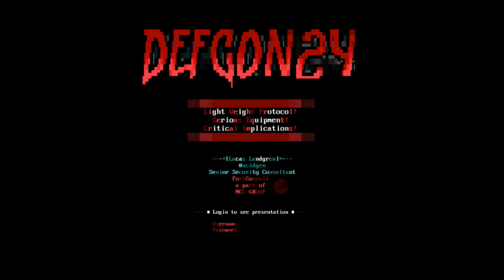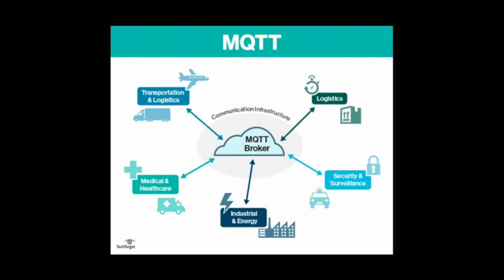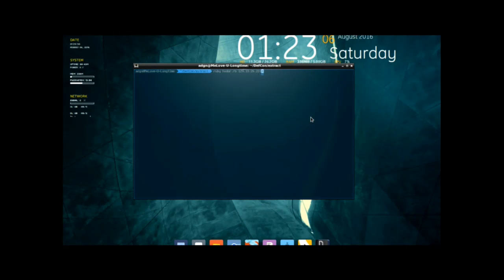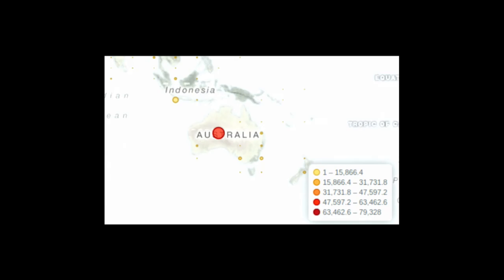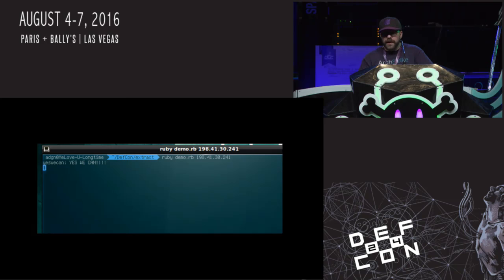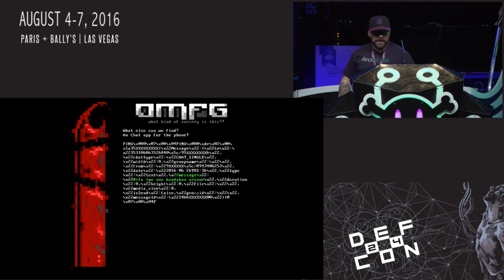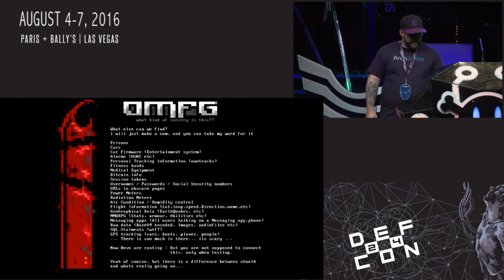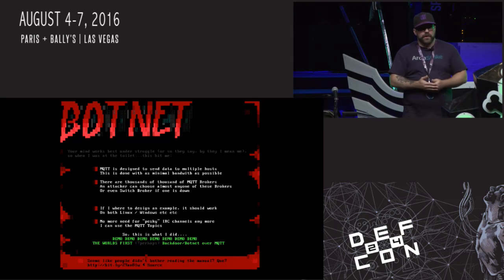DEF CON 24 - Lucas Lundgren, Neal Hindocha - Light Weight Protocol: Critical Implications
The presentation will begin by discussing the protocol and results from a simple query on shodan, showing the number of servers directly available on the internet. We will then go through the protocol specifications which shows that security is more or less non-existent. We are able to directly connect to many of the servers which are open to the internet, and following protocol specifications, see what devices they are communicating with.

We will show how its possible to extract data on all subscriptions available on the server using a ruby script, which basically gives a detailed list of the devices. However, it is not only the list of devices we are getting. The data returned by our script also contains things like session tokens (for web pages), social security numbers, phone numbers, names and other sensitive data used for one purpose or another in the communication to and from the devices.

This means that we are able to issue commands targeting the range of devices we have discovered, that use this protocol. We have however also discovered that this is not limited to messages and commands, if supported by the device, we can actually issue firmware updated, simply by sending something similar to "FIRMWAREUPDATEHERE

A specific example of what we can see and do is a home automation system we discovered. We got a list of every sensor and its status. Furthermore, we got exact GPS coordinates from the mobile app used to control the home automation. So in this case, not only were we able to control the system, we even knew when the owner was away.

The talk will move on to show various implementations where webclients and SQL servers are hooked in. Much of the communication data is stored in various databases, and because we have access, we can use MQTT to attack the database and web servers.

Multiple tools have been developed by us already to support testing the protocol and fuzzing endpoints. we will show the tools used in various demos and release them at the end of the talk! These tools are currently scripts containing various protocol implementations, that can be used to target servers and extract, or inject, data. We also have a small client that implements all interesting areas of the protocol which we use for server-to-client testing.

We believe this talk is going to have a significant impact on MQTT and anyone who uses it. This is an old protocol from 1999. Its fast and reliable, but its missing security.

We also be believe this talk will trigger a discussion about light-weight IoT protocols and security, which is much needed at this point in time.